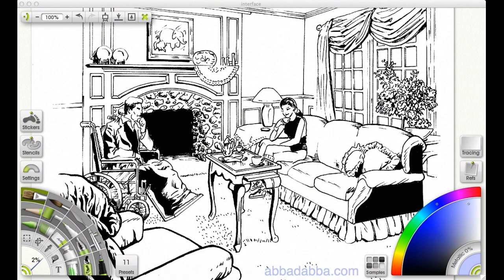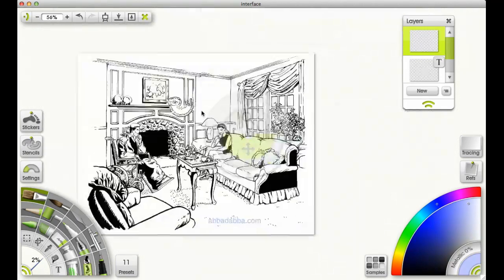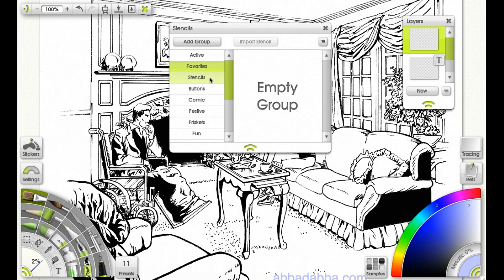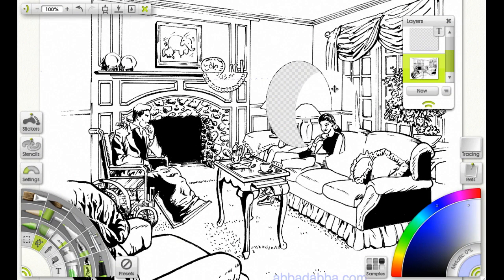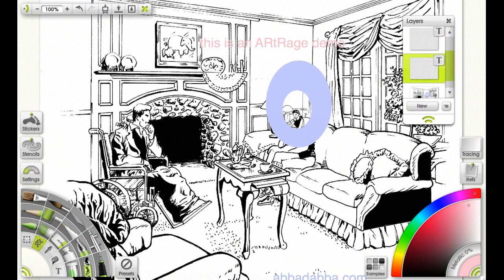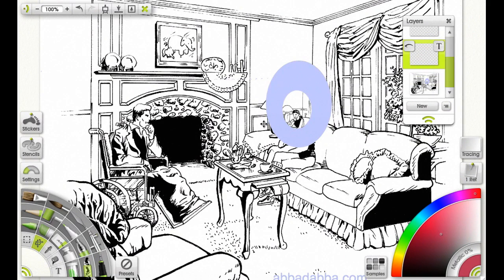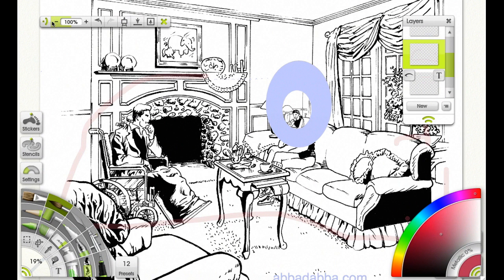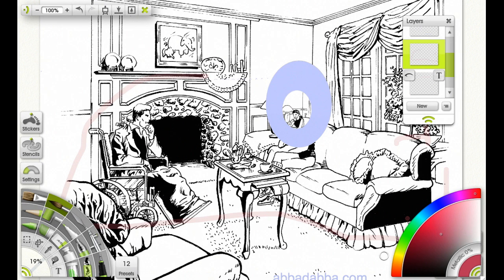How to Use Interface of ArtRage Studio Pro - ArtRage Tutorials Ep. 6 on Abba Studios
Introduction to ArtRage Studio Pro interface. A drawing and painting software application for artists and painters.

I do live demos of ArtRage. Here I am drawing live at the Professional Developers Conference (PDC) using an HP Touchsmart.